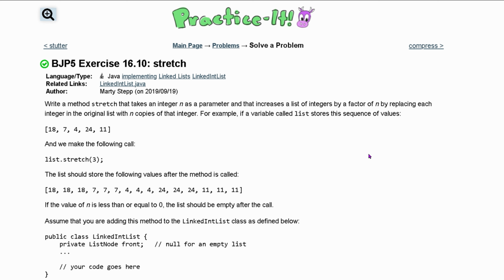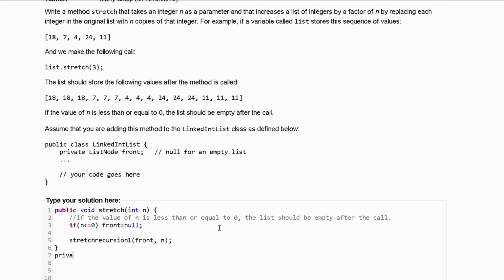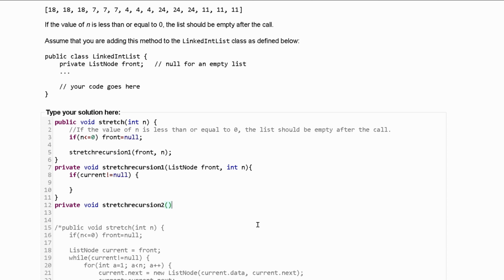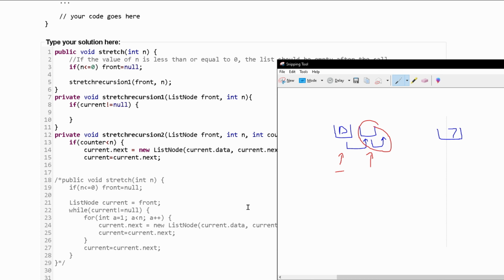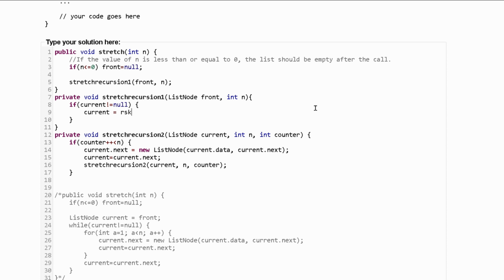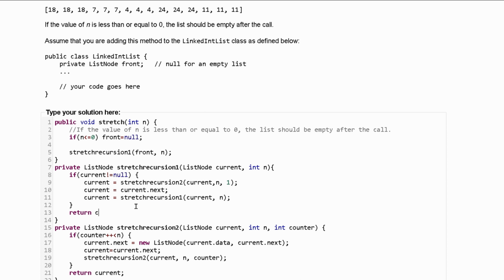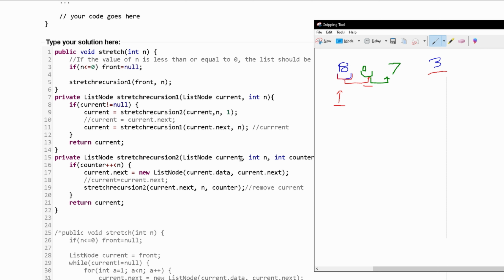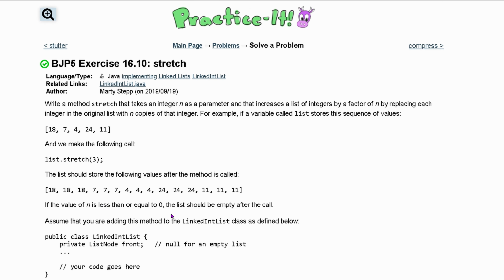Java Practice It | Exercise 16.10: stretch (recursion) | LinkedLists, implementing instance methods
Question:
Write a method stretch that takes an integer n as a parameter and that increases a list of integers by a factor of n by replacing each integer in the original list with n copies of that integer. For example, if a variable called list stores this sequence of values:

And we make the following call:

list.stretch(3);
The list should store the following values after the method is called:

If the value of n is less than or equal to 0, the list should be empty after the call.